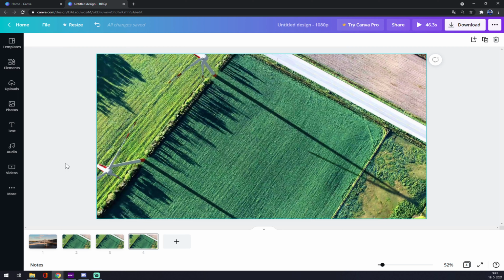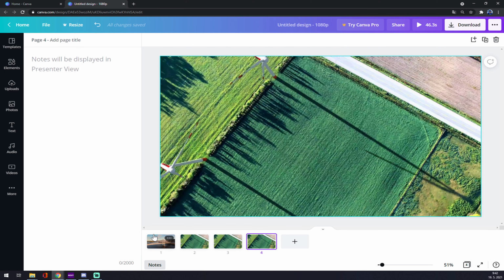How to Add Note to Video Page in Canva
In This Video You Will Learn How to Add Note to Video Page in Canva ‏‏‎ ‎

GET AMAZING FREE Tools For Your Youtube Channel To Get More Views:
Tubebuddy (For GROWTH on Youtube):